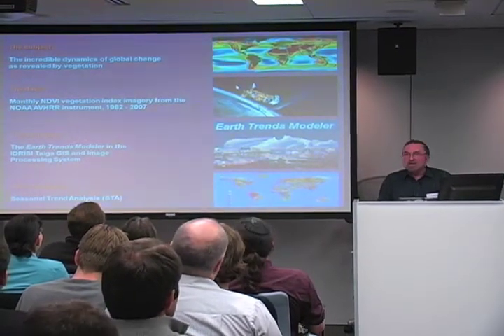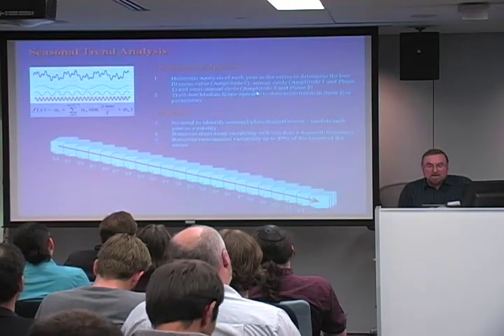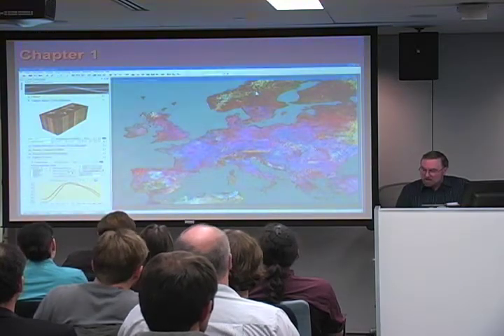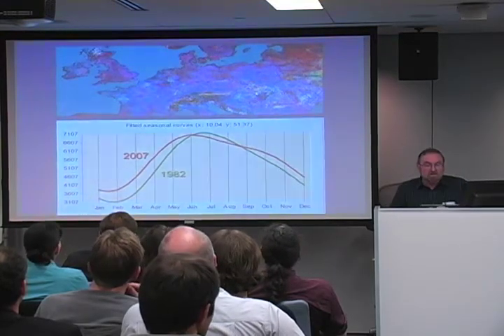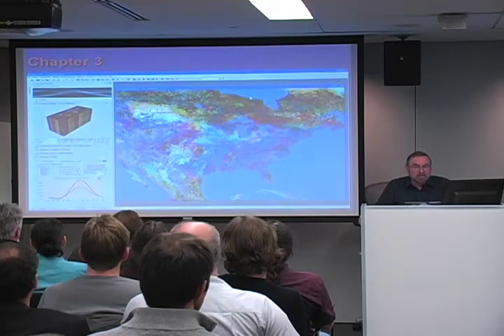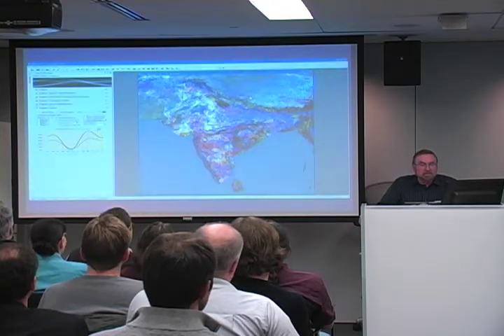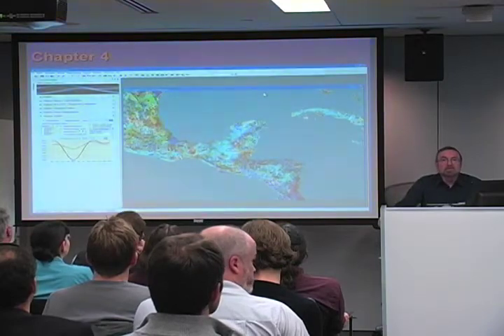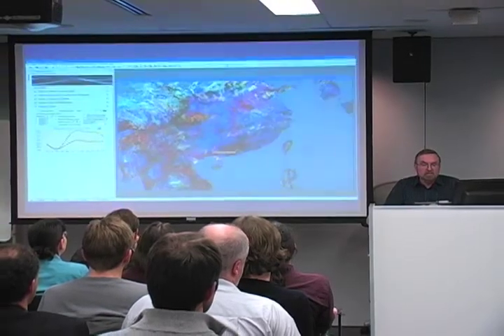isb09_5 The Space-Time Dynamics of Global Change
The Space-Time Dynamics of Global Change : Ron Eastman (Clark University)